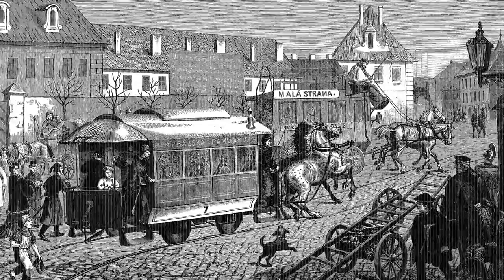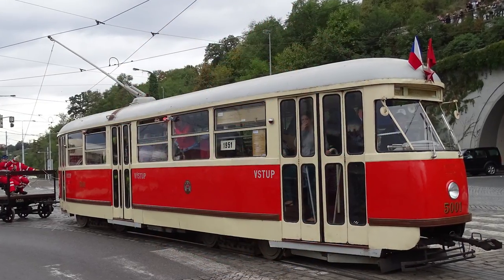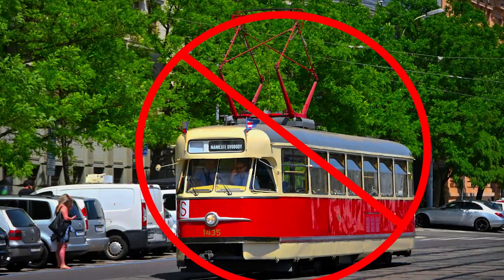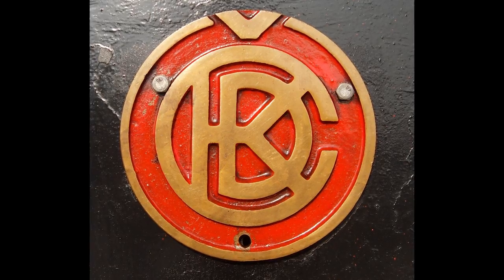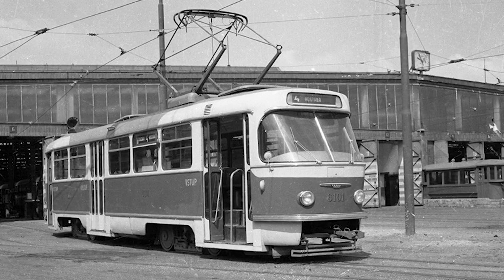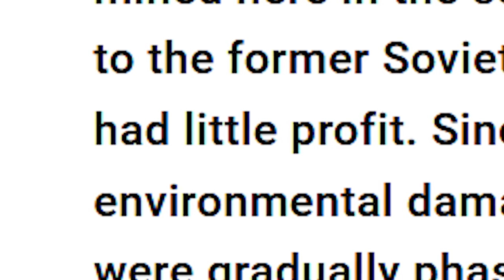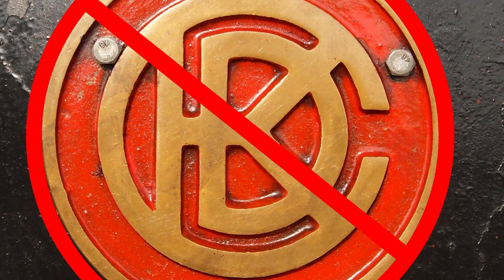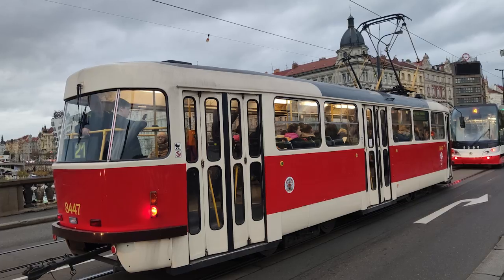The World's Most Succesful Tram - Tatra T3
If you're from the former eastern bloc, you're probably familiar with this sight. A Tatra T3 tram rolling through the street, filling it with its iconic noise.
In this video, we're taking a look at this iconic tram model, and why is it so successful.

Skladba Laserdisc interpreta Chris Zabriskie podléhá licenci Creative Commons 4.0 (uvedení zdroje).

USAGE POLICY:
That means that if you properly credit me (link in the description will suffice, although I would appreciate if you could credit me right in your work), and you share your work under the same or a compatible license as this video, you're free to use it in your work.